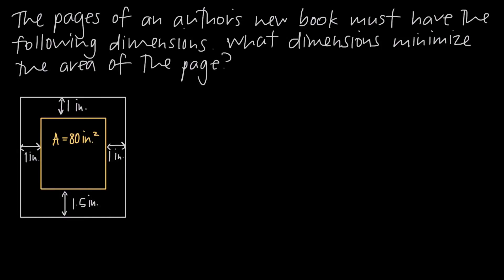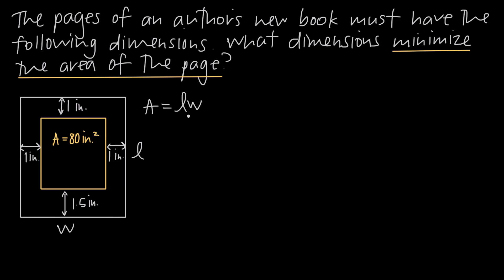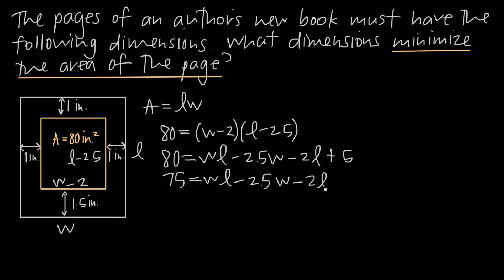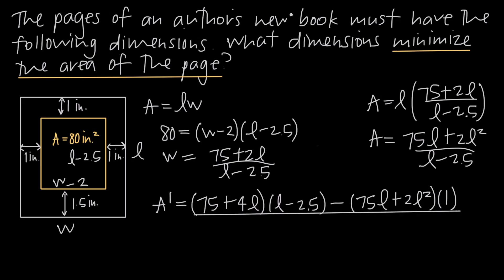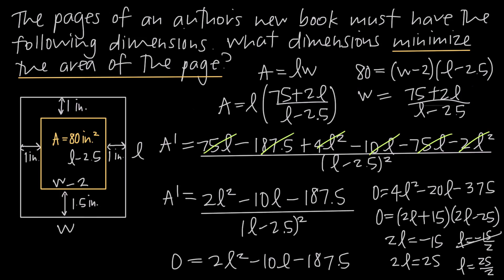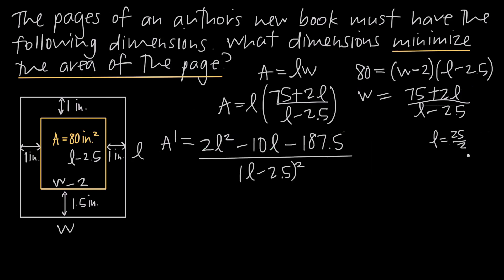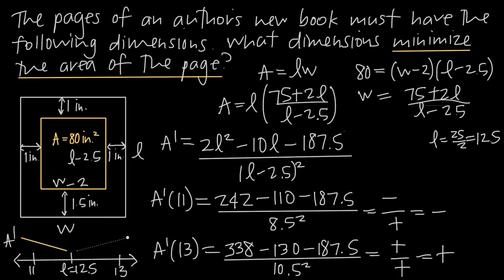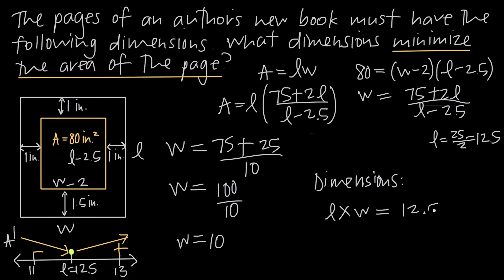OPTIMIZATION: Dimensions that minimize page size with a given printed area